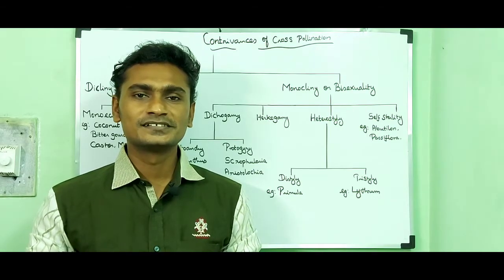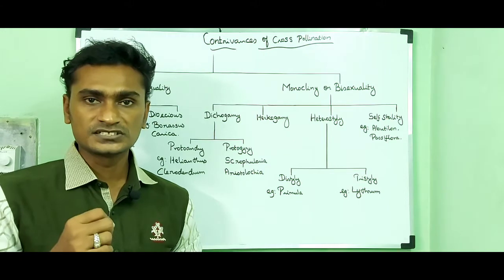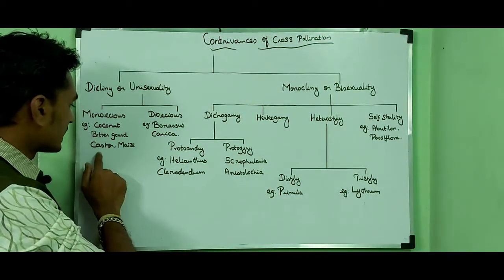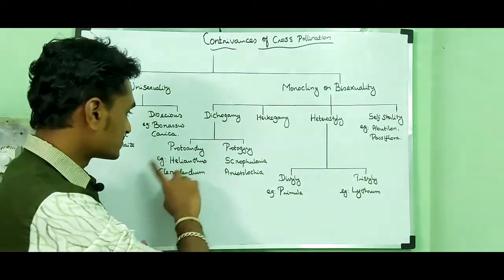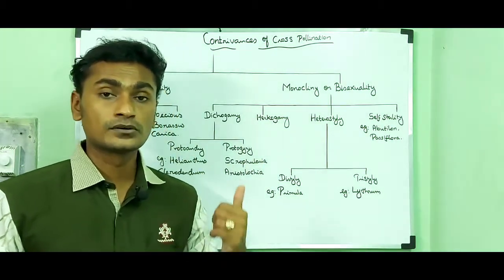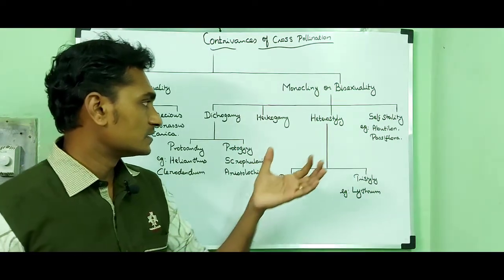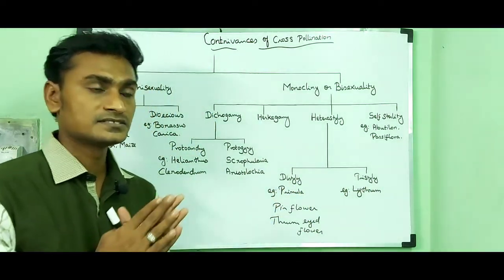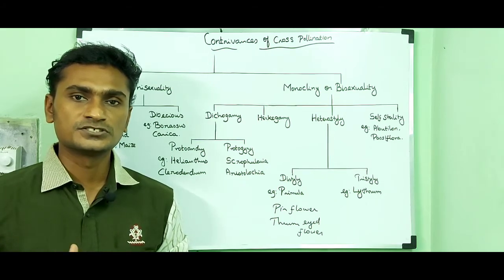CONTRIVANCES OF CROSS POLLINATION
12th State Board Botany #

ADAPTATION FOR CROSS POLLINATION #

MECHANISM FOR CROSS POLLINATION #